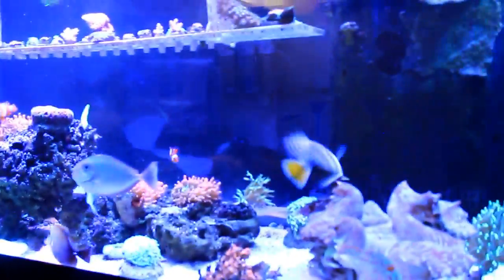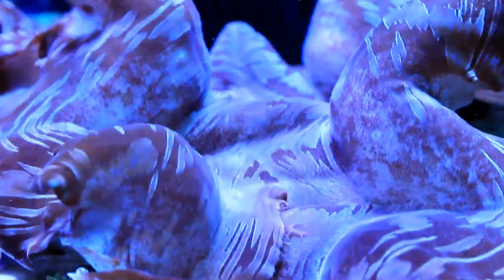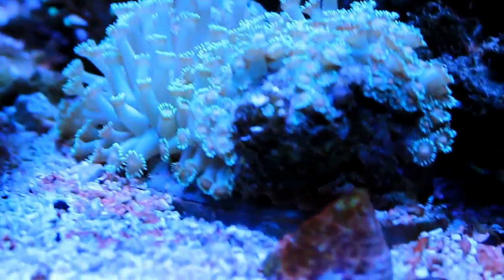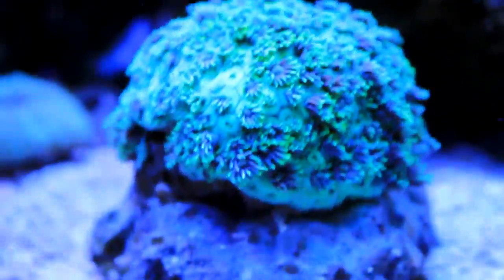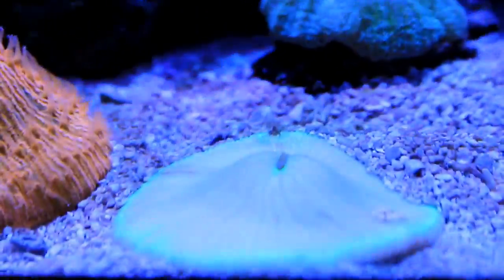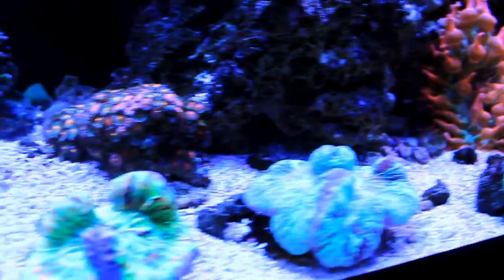125g Reef Tank Update ( 3 months after the tank OVER DOSE )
125g Reef Tank Update ( 3 months after the tank OVER DOSE )

hello everyone and thanks for tuning into the channel
this video i will go over a few things regarding the tank.
and how its looking now roughly 3 months after the tank over dose.
3 months ago my 2 kids unlocked the fish tank room door and for whatever reason they decided to poor all my additives and cleaners and food and more into the main display tank and sump filtration. big mess with 90% of the corals all dying within 1-2 days.
i took out like 90 pounds of liverock and is now outside and drying out for a new fresh start one day when im ready to set up another tank. there was lots of dead corals on the liverock so i was in need to have it removed from my display tank. this is the reason for taking out majority of the liverock. tank looks very empty compared to how it was. starting all over again but on the wrong foot.
i have been currently maintaining the tank with regular water changes every 3-4 weeks with now slowly starting to stretch the water change period out from 3-4 weeks to 4-5 weeks and then 5-6 weeks and so on. i will still be doing water changes but i like to slowly like to prolong the period of how often i perform water changes. also using good protein skimmer, also using auto top off, filter floss, liverock and mini refugium in my sump.
i have recently started back on manually dosing my tank with calcium, magnesium and alkalinity, along with ph buffer.

anyways i hope you enjoy the video and looking forward to seeing you tune back in on my next video.

Links

SALTWATER FISH TANKS MADE EASY
Facebook group please join us

HOT T DOT RADIO 416-905